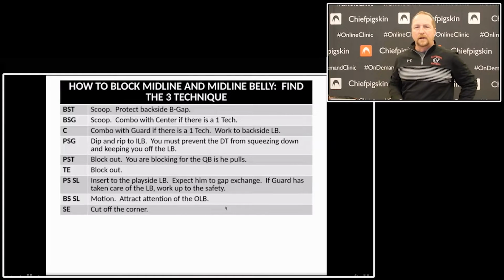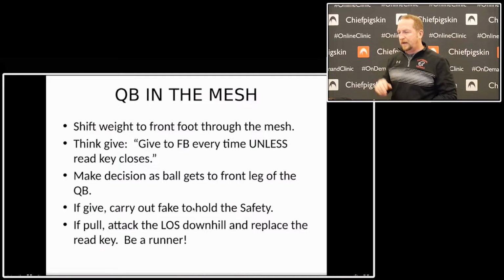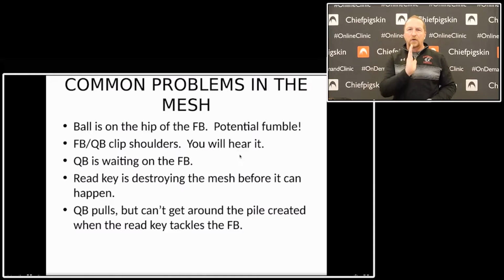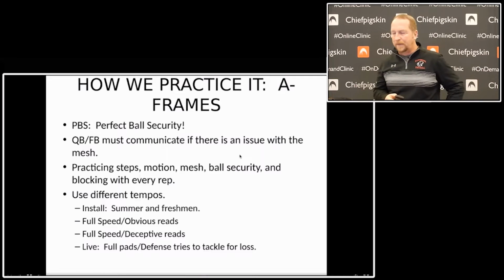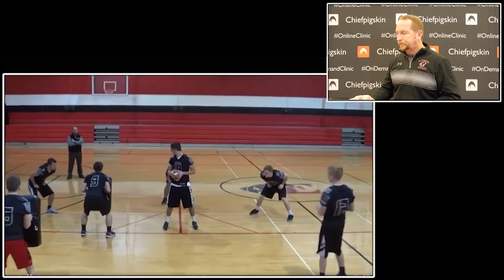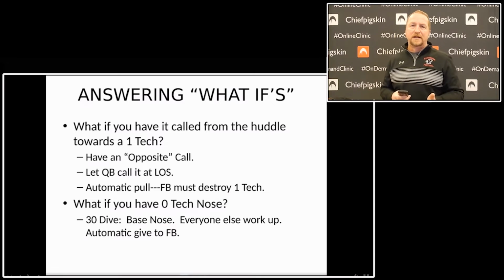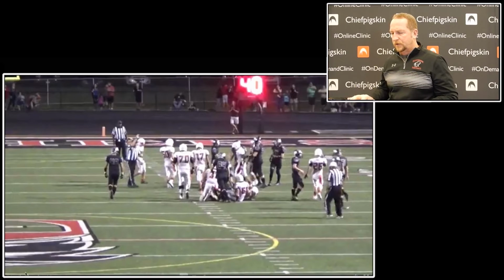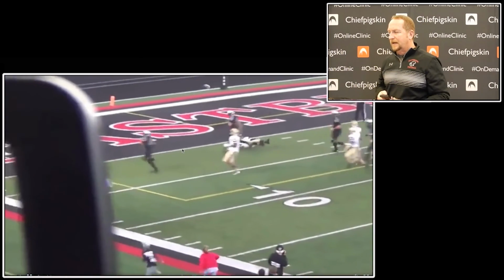Midline and Midline Belly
From Jeff Adamson of Eastbrook HS, IN